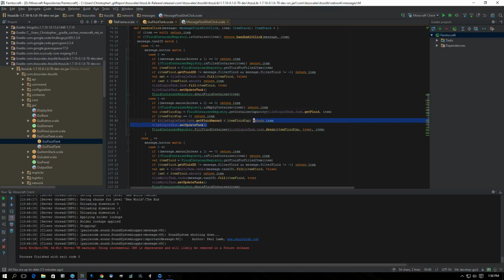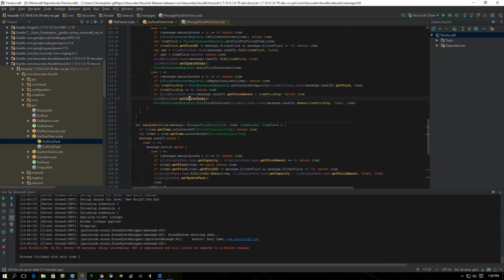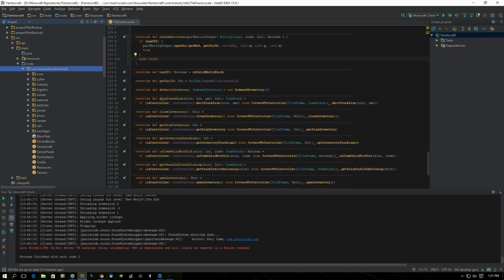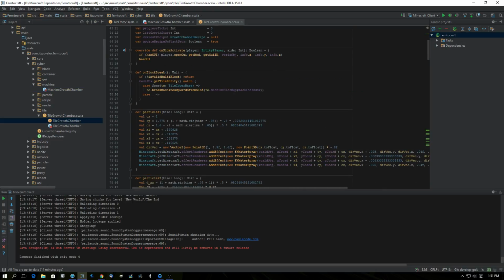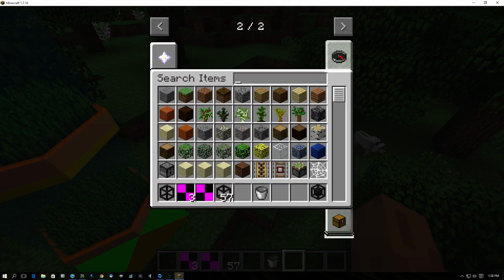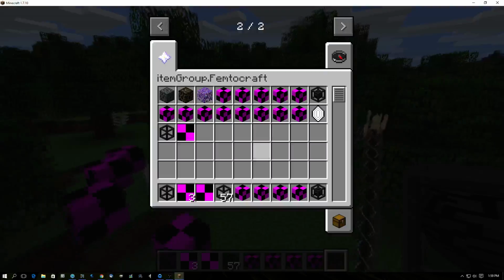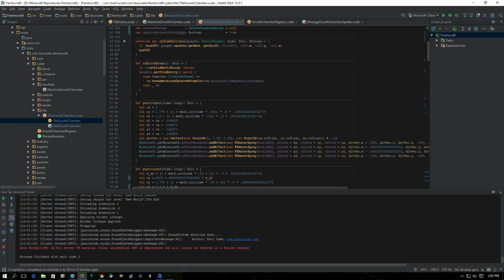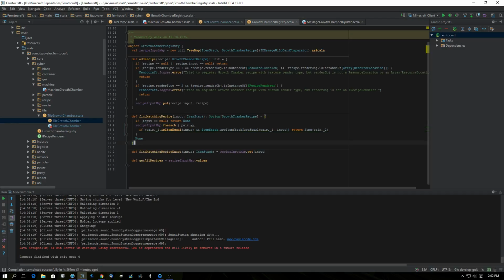Femtocraft Development Stream Nov 21, 2015, 1st Chunk (Part 2)